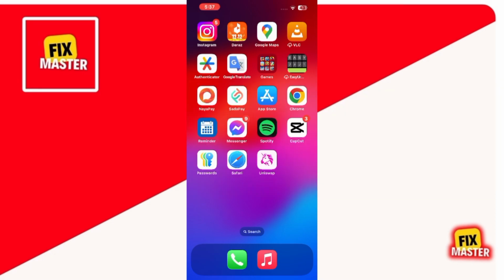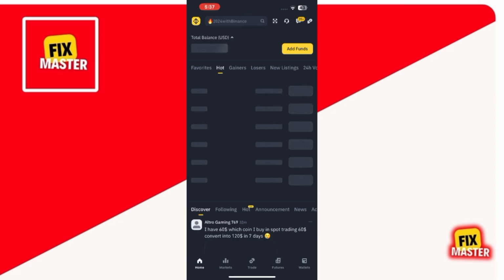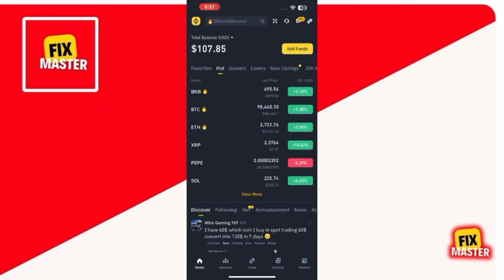How To Buy Bitcoin Using Binance | Step By Step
Learn how to buy Bitcoin using Binance in this step-by-step guide designed for beginners. Discover the easiest way to purchase cryptocurrency safely and securely on one of the world’s most trusted exchanges. We’ll cover account setup, deposit methods, and placing your first trade on Binance. Perfect for anyone looking to invest in Bitcoin or explore the world of crypto trading. Start your Bitcoin journey today with Binance’s user-friendly platform!